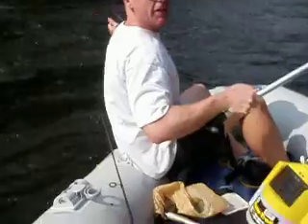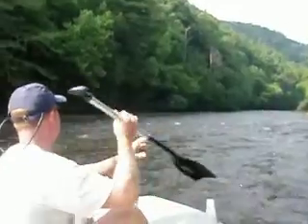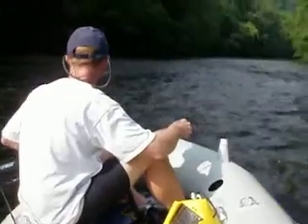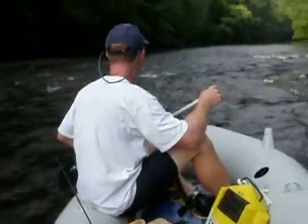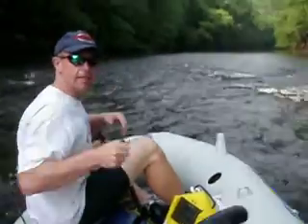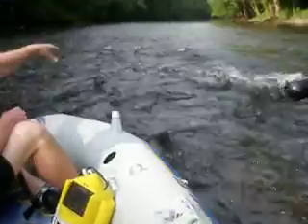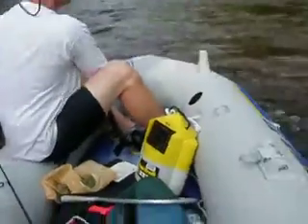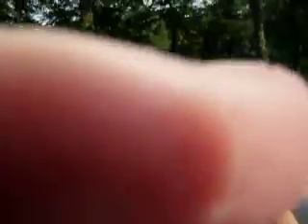P6120236.AVI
float trip on pigeon river tennessee Todd Mowery and Dan Fay